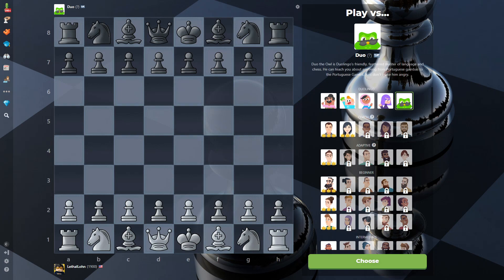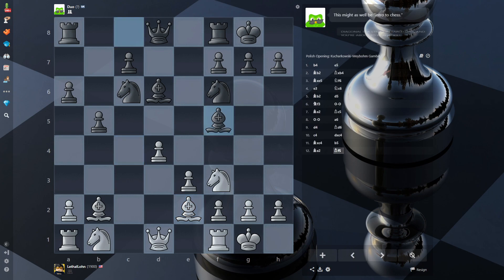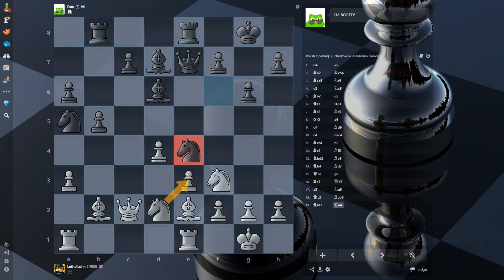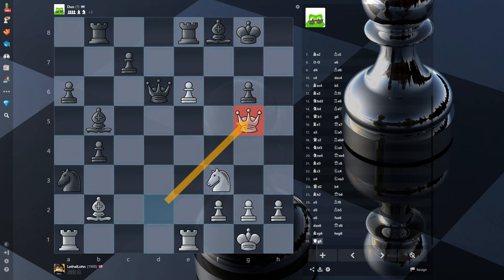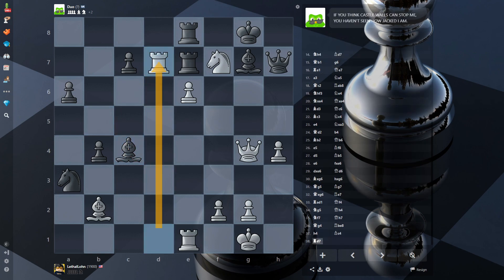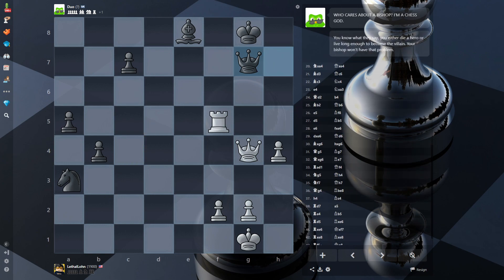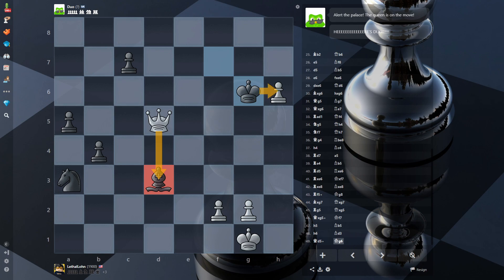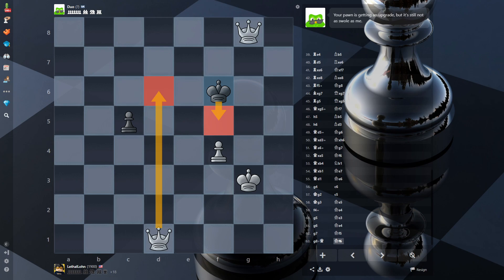I Memorized the Whole Game to Beat Duo Bot on Chess.com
I definitely would not have been able to beat Duo by analyzing over and over and playing over and over. At least not with the polish opening.